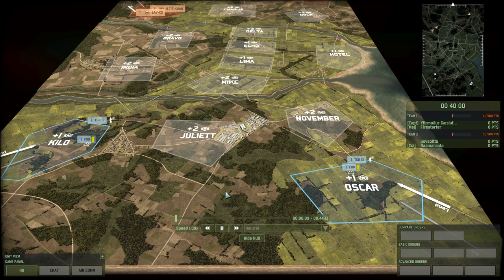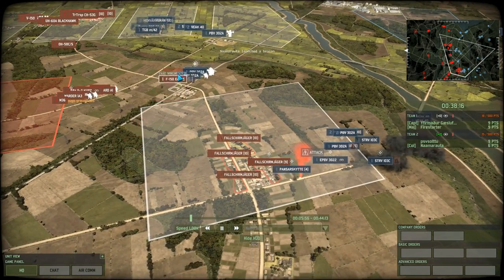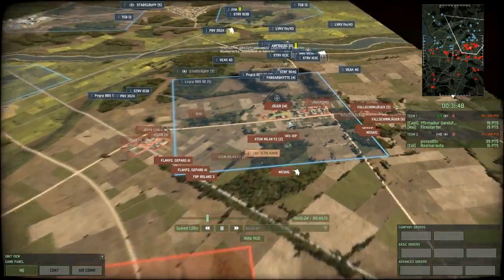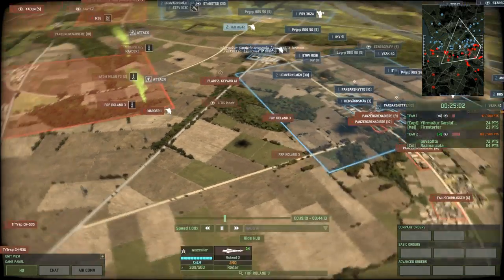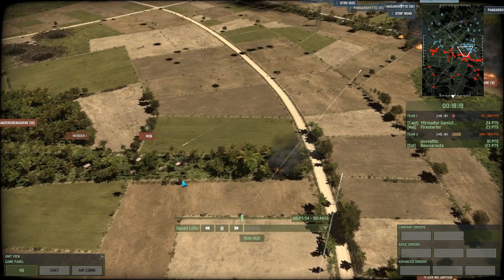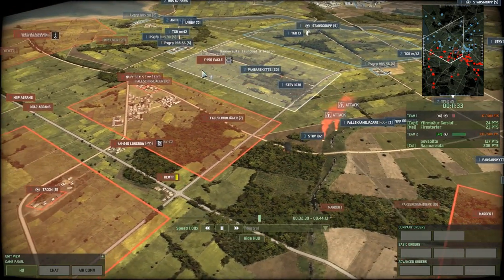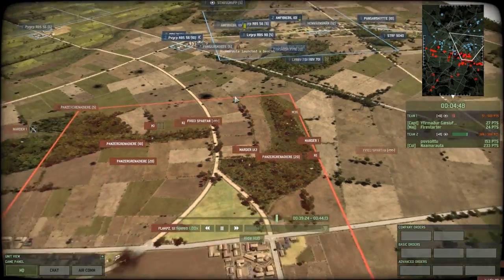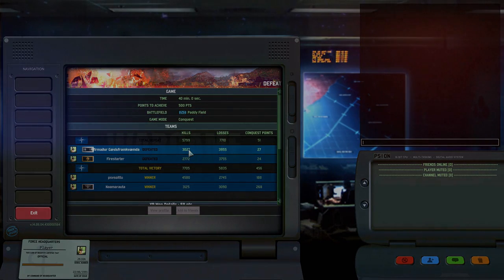Wargame: Red Dragon Competitive Gameplay #6 (Paddy Field, 2v2)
Want to buy Wargame: Red Dragon cheap?
Enjoyed the video? Here's some more!
Hey guys,

Here's a game from the second round of the 7th BTR Flash tournament. This time we see B5P take on Vikings in a much more interesting game on a larger map.